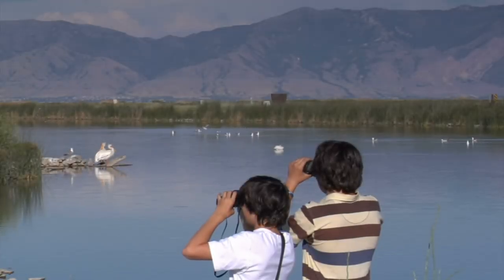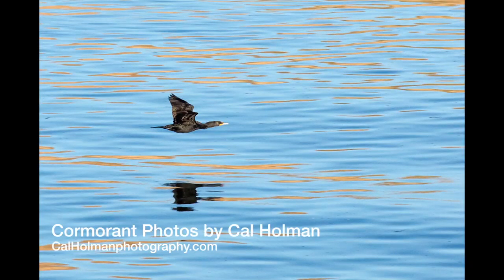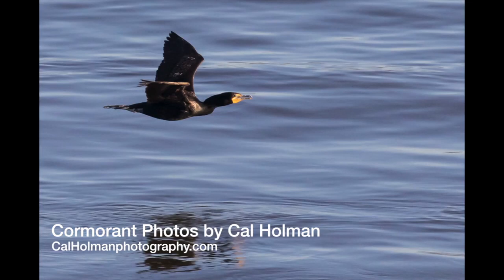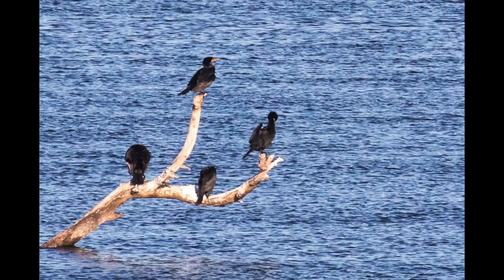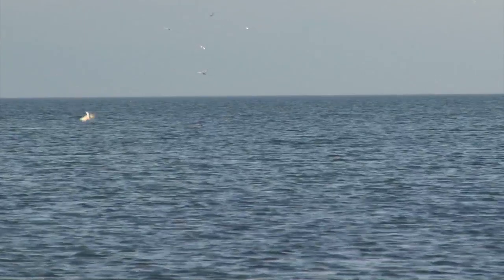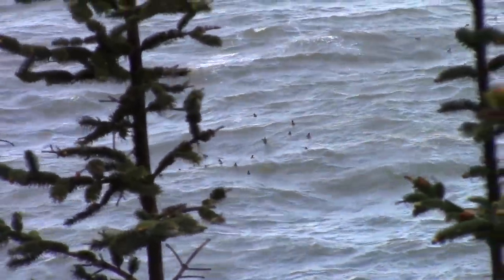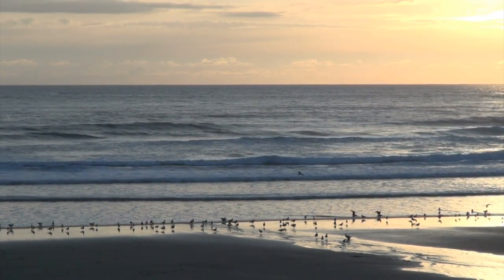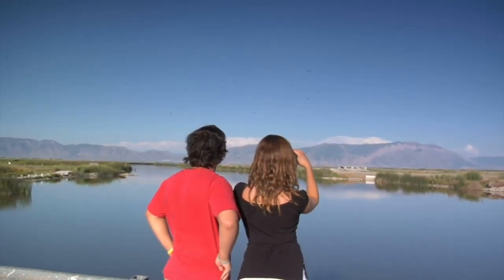08 Ep 73 Insert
Included in Episode 73 of Ramping Up your English. Visit LetzCreate.org to learn more. We introduce the concept of bird watching - a theme we'll revisit in subsequent episodes.